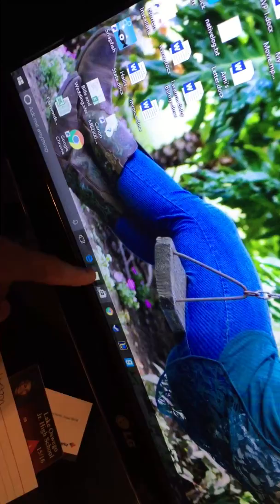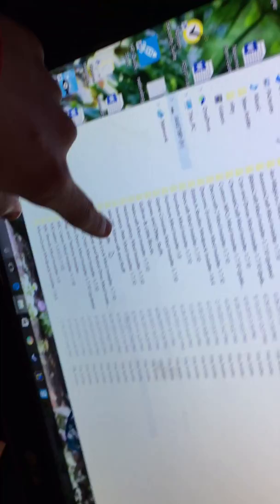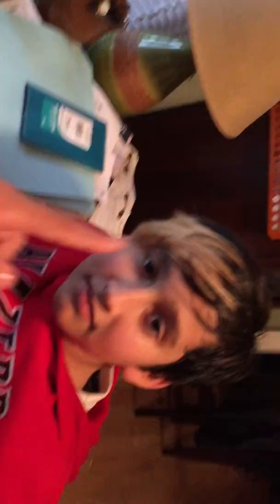The first vlog and it already sucks!!!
Why tho